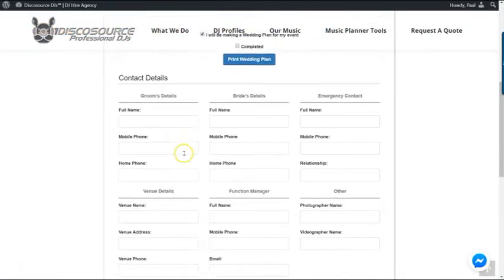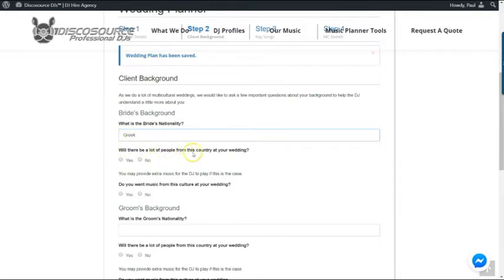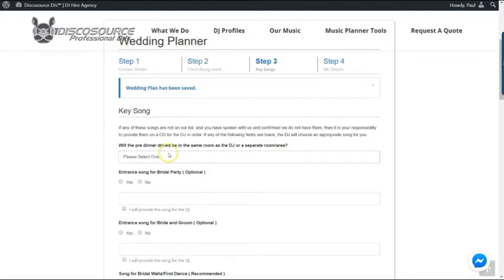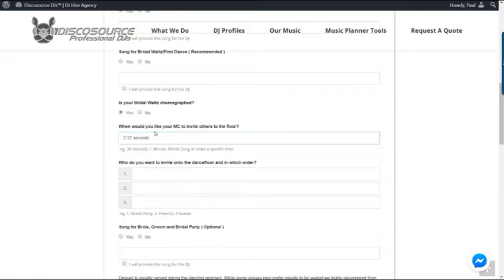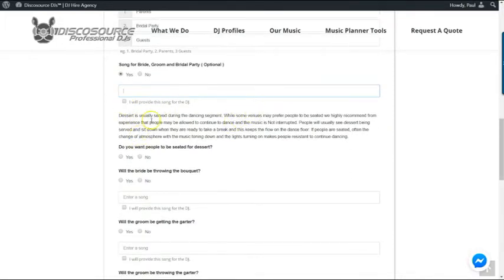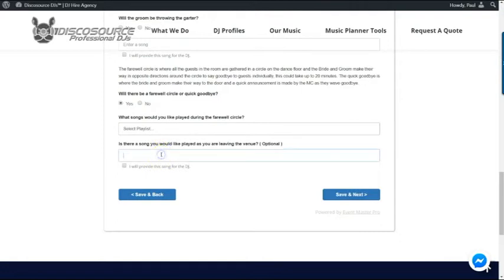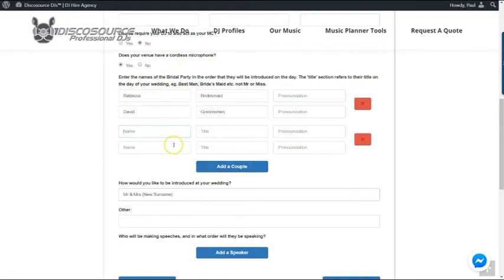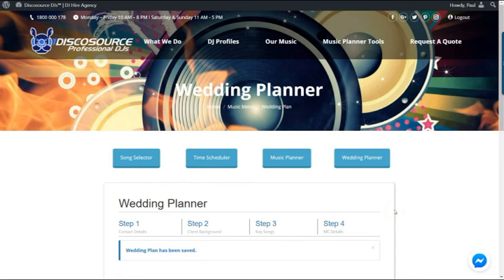How To Use The Wedding Planner And Make A Wedding Music Plan For The DJ To Follow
The Wedding Planner | Discosource DJs